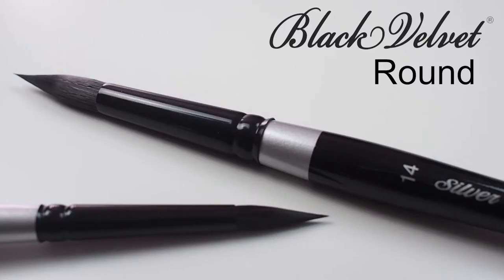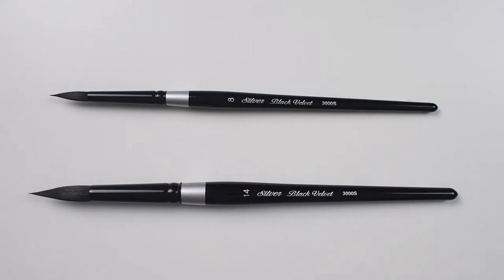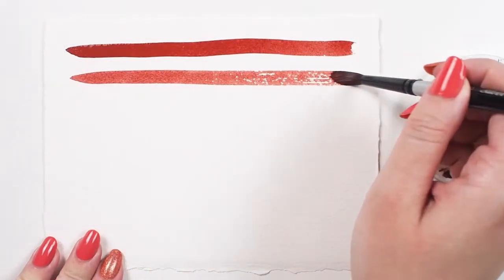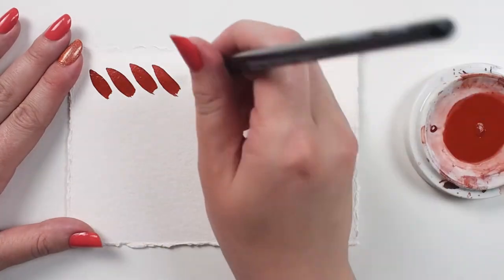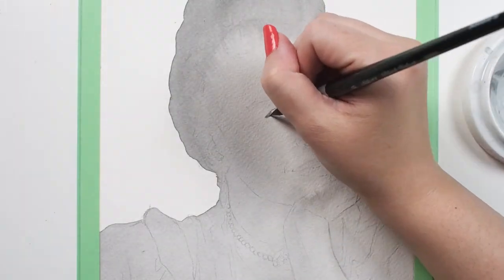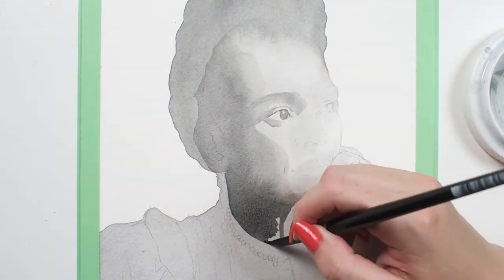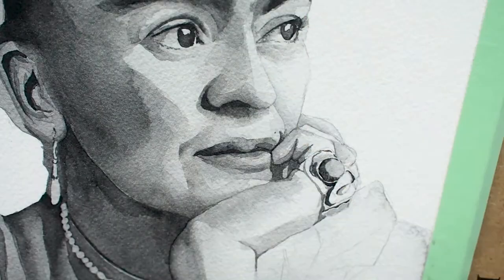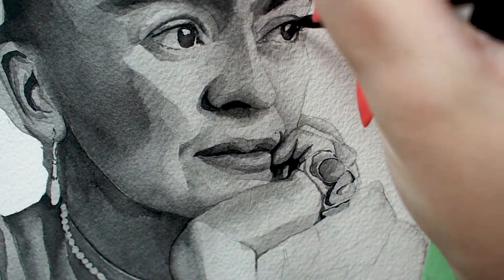Introduction to the Black Velvet Round from Silver Brush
Learn why professional watercolorists choose the Black Velvet Round from Silver Brush for its durability, versatility, and exceptional performance.

These short-handled paintbrushes feature a unique blend of natural and synthetic filaments. The natural squirrel fibers provide exceptional softness and superb paint holding capacity, while the synthetic fibers help maintain the brush’s shape and extremely fine point. Perfect for watercolor, these paintbrushes are also ideal for artists working with inks, dyes, gouache, and fluid acrylics.

The round shape is equally suitable for fine line work and filling large areas. It’s great for achieving texture, adding tiny details, and press and release techniques.

Find the best prices on our full selection of quality art supplies